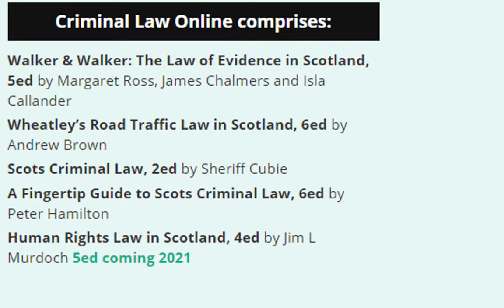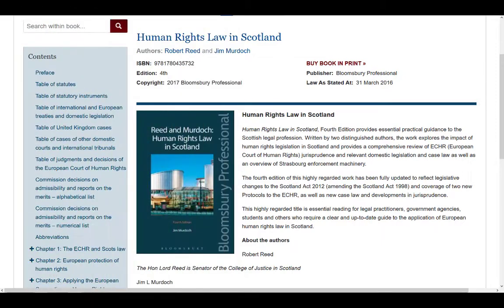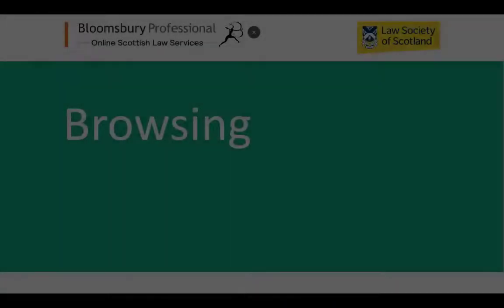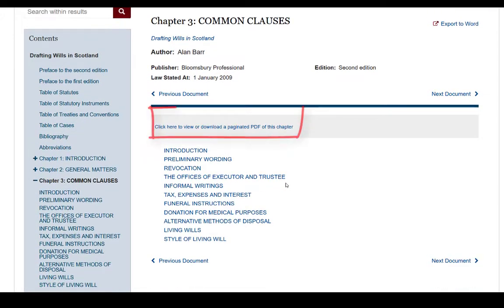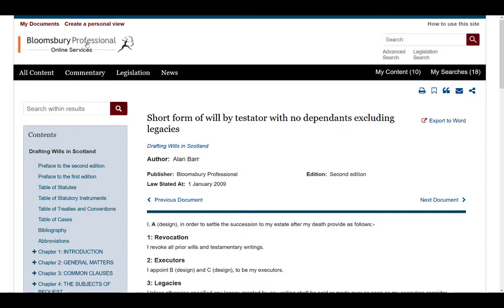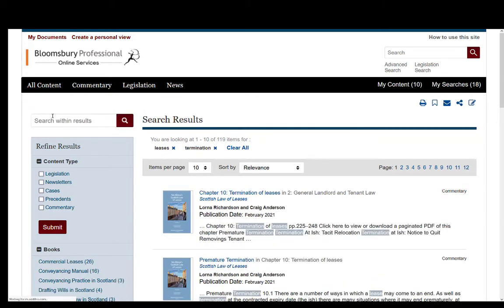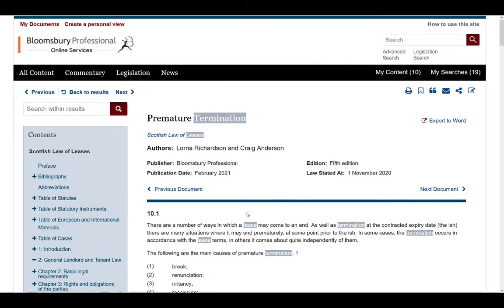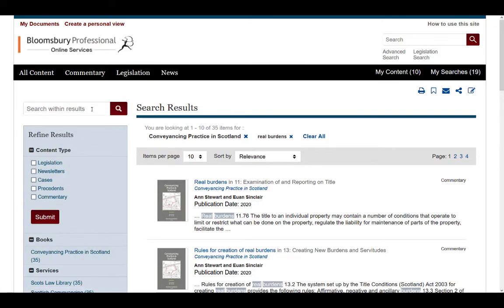Scots Law Online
Exclusive bespoke services for members of the Law Society of Scotland